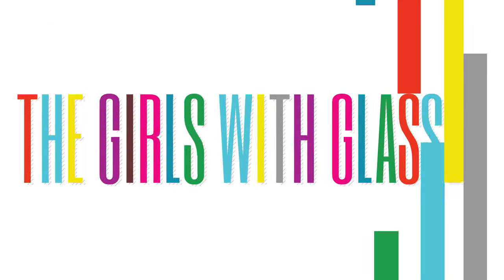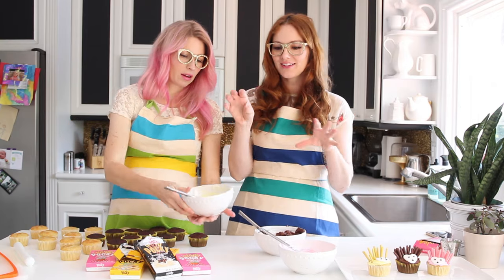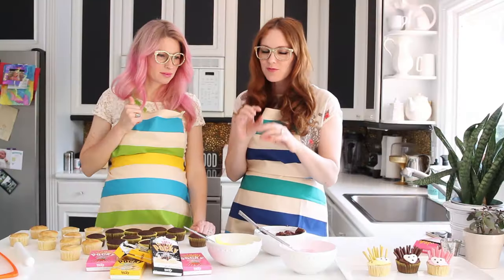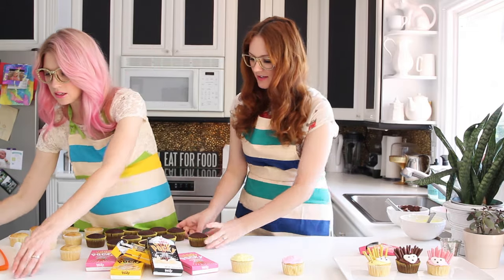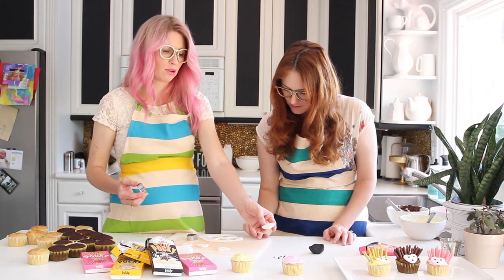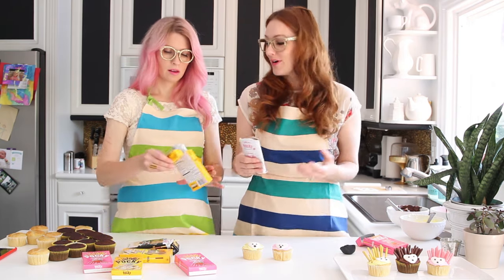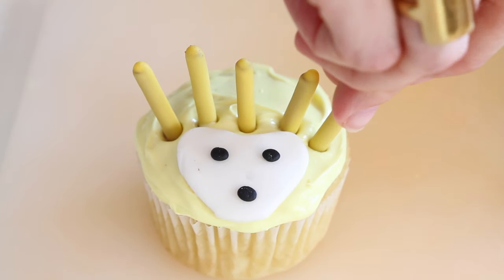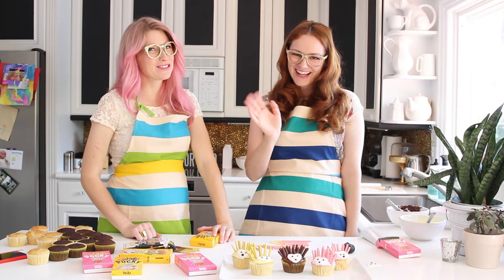Pocky Hedgehog Cupcakes - Cutest Cupcake Ever Made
The Girls With Glasses are really big fans of Pocky, so they thought it would be fun to create these Pocky Hedgehog Cupcakes!